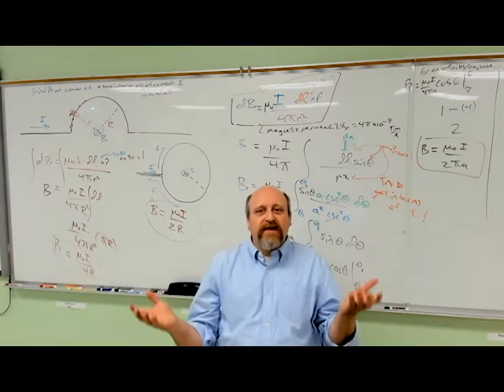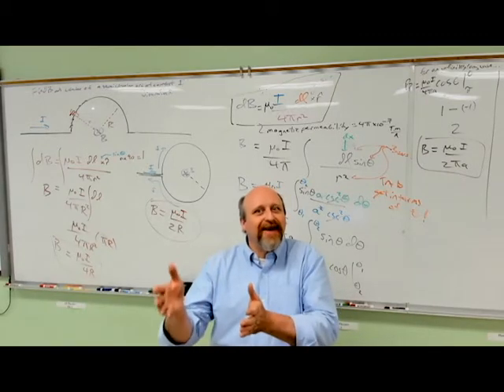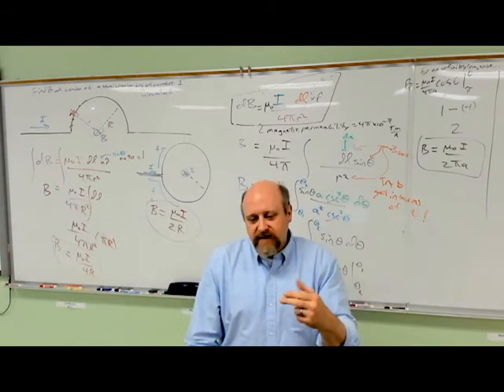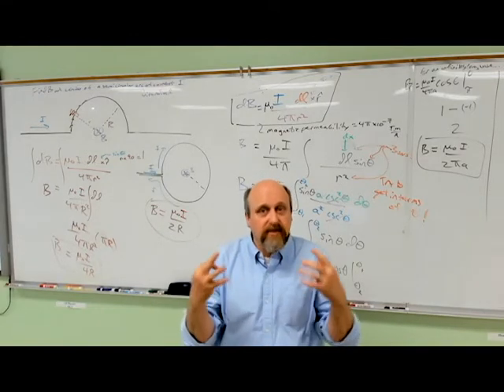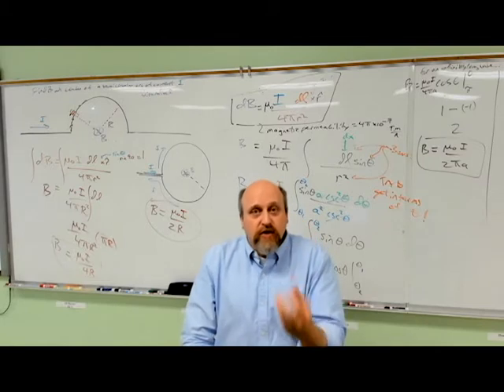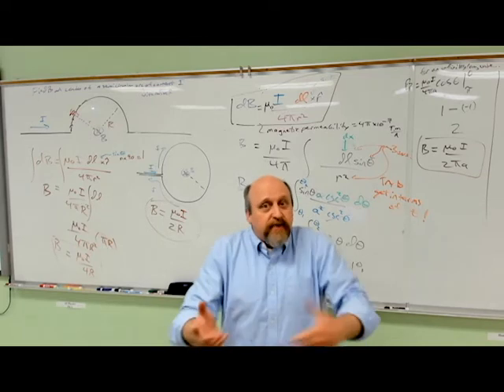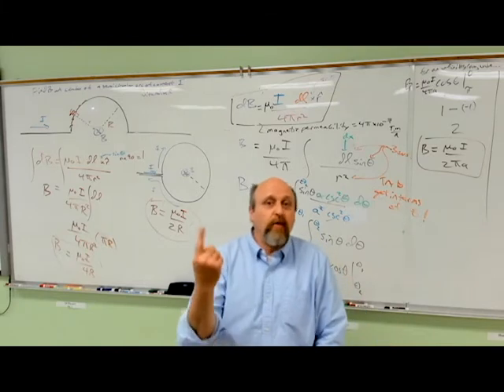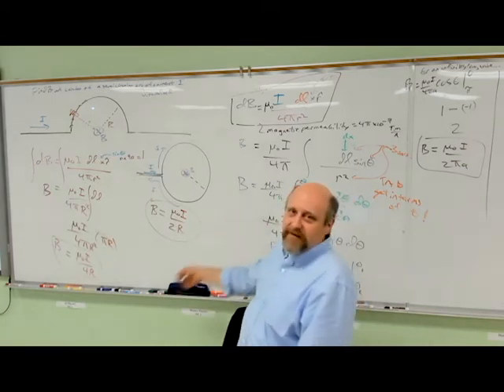HP Goodbye Message